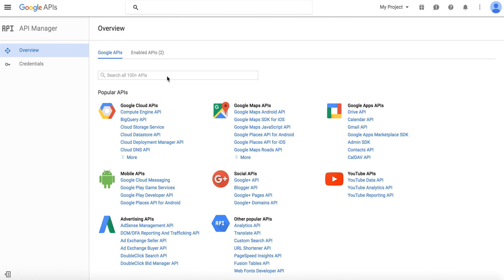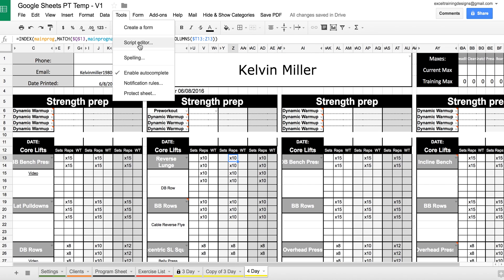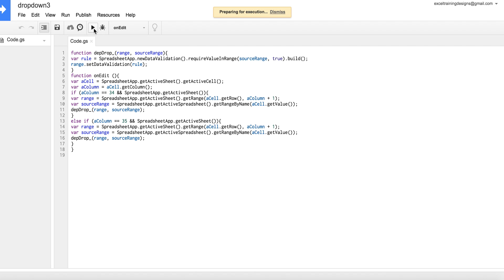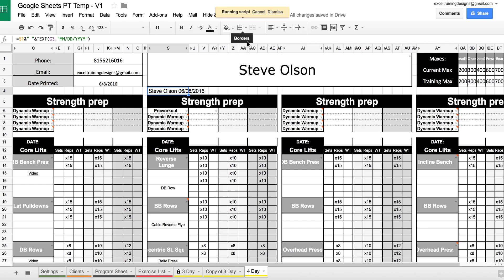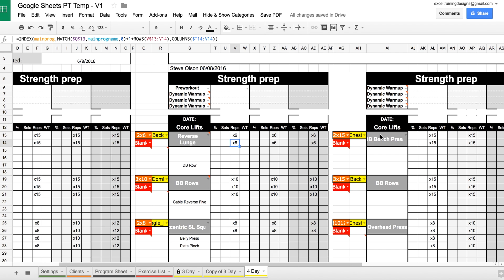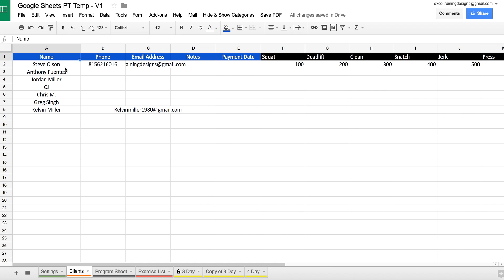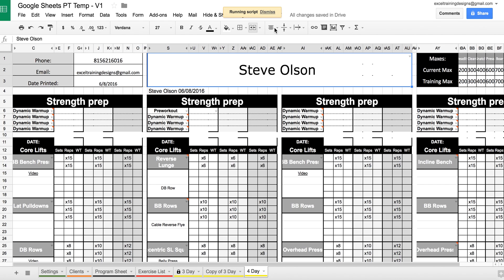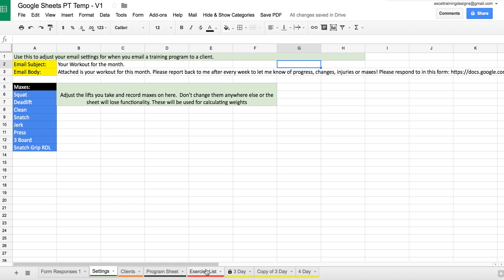Setting up your google sheets personal training template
How to set up your brand new google sheets personal training template from excel training designs!